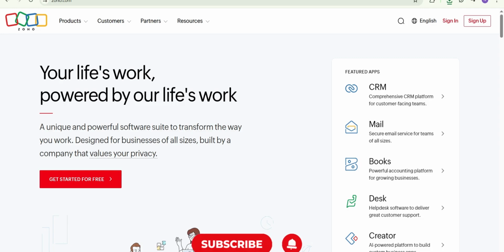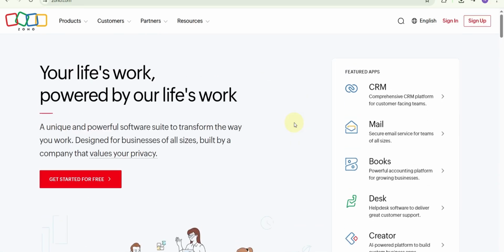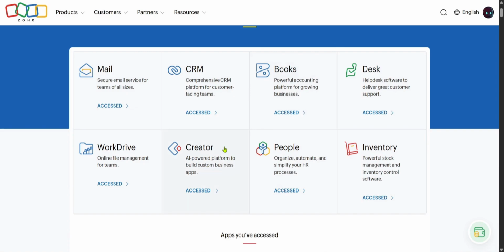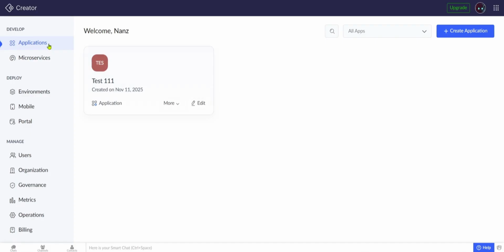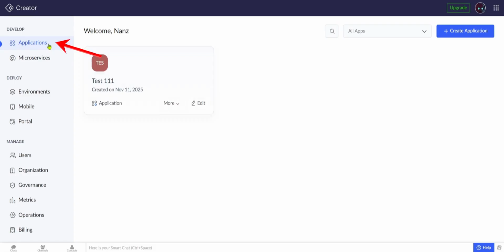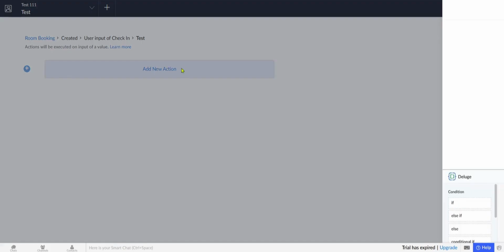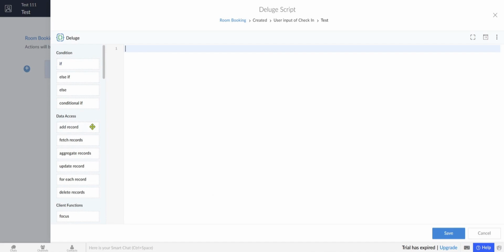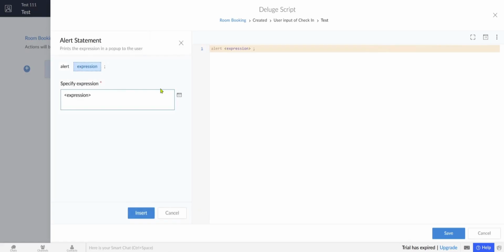How To Add A Button In Zoho Creator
**Description:**
In this video, I’ll show you how to add a button in **Zoho Creator** to trigger actions, run scripts, or make your app interactive. Perfect for beginners and anyone looking to customize their Zoho Creator apps quickly and easily.